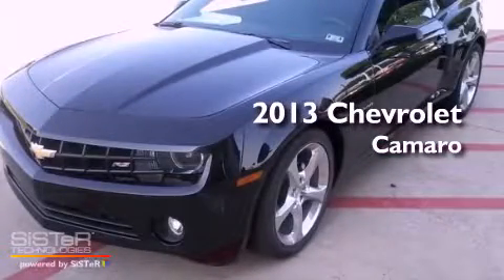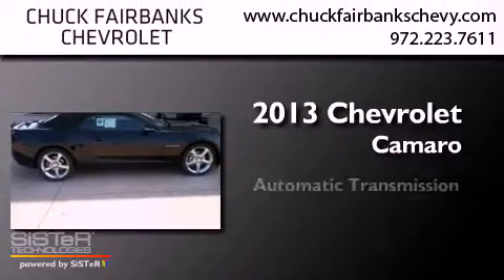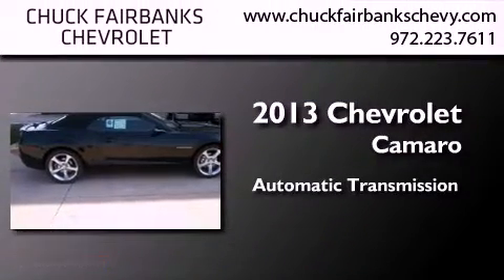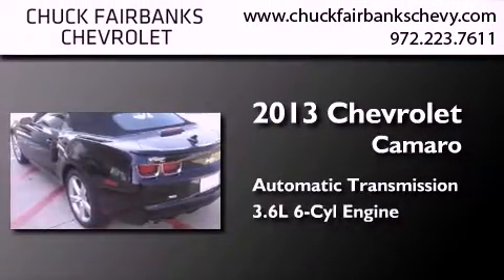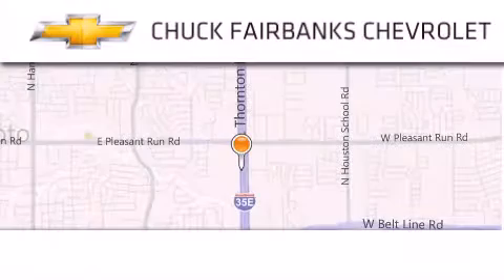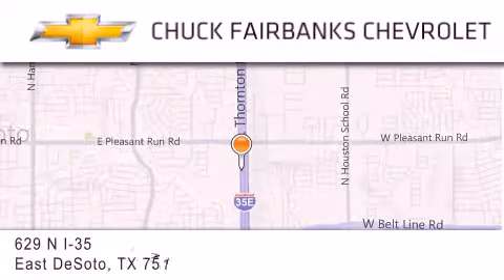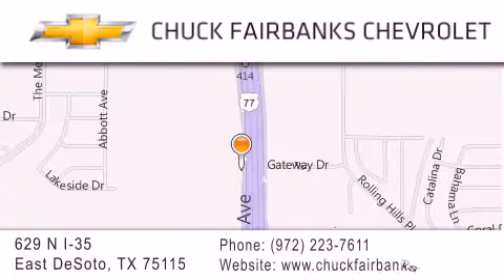2013 Chevrolet Camaro DeSoto TX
Year : 2013
 Make : Chevrolet
 Model : Camaro
 Engine : 3.6L SIDI DOHC V6 VVT
 Trans . : Automatic
 Exterior : Black
 Miles : 2
 Interior : Black
 Stock : D9124476

 629 N. I-35 East

 2013 Chevrolet Camaro DeSoto TX